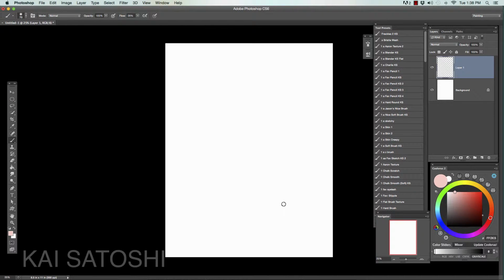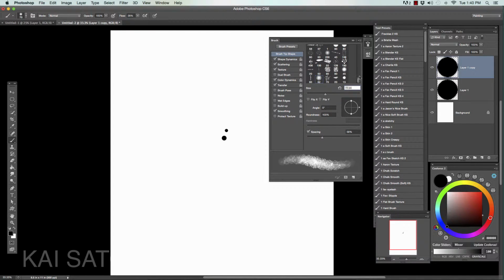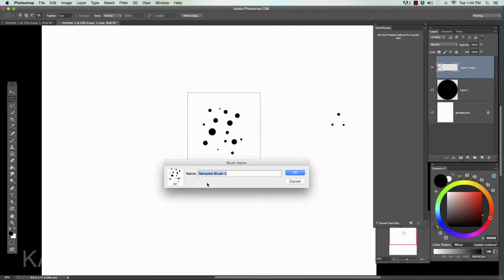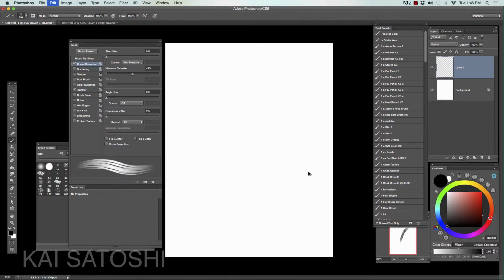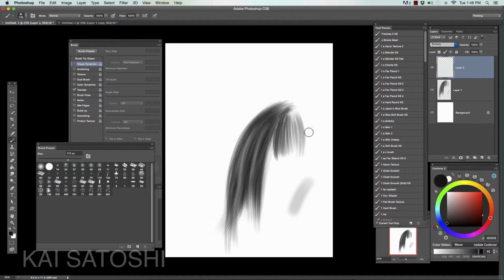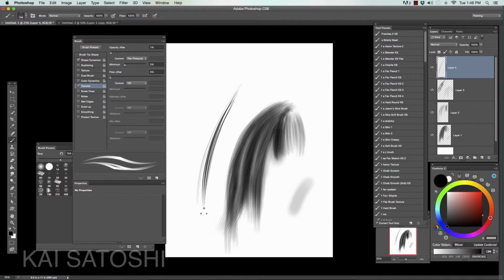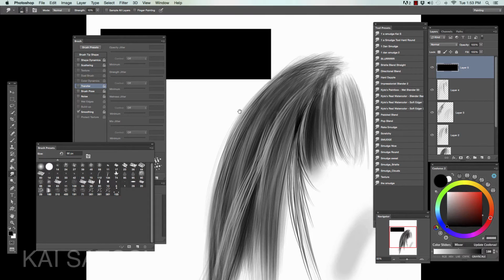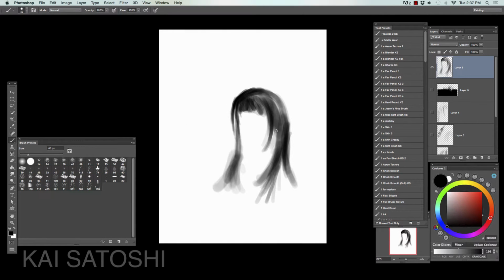How to Make a Hair and Fur Brush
In this video you will learn how to make a hair and fur brush in photoshop.